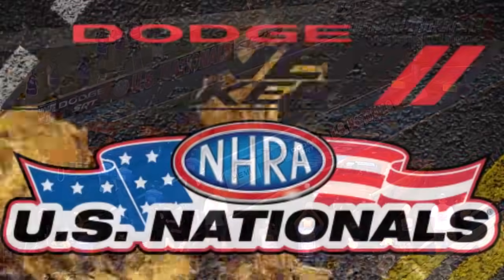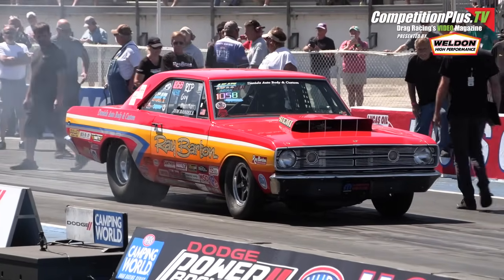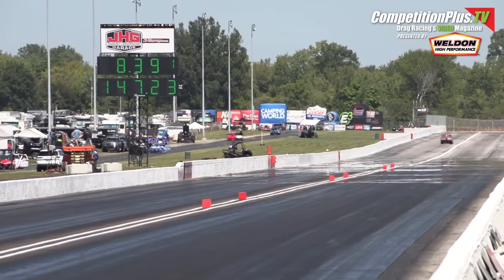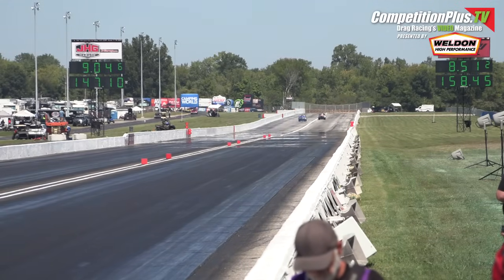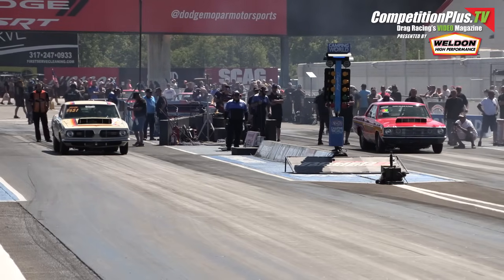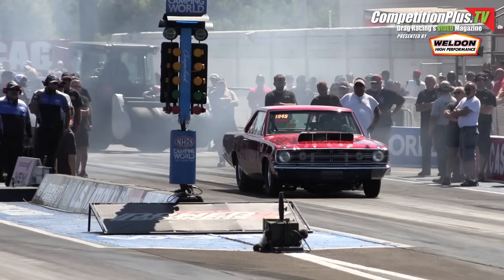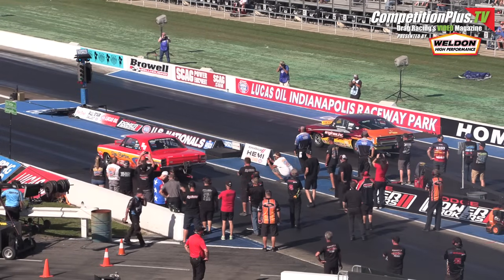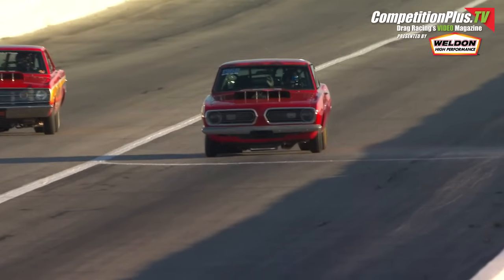USNATS - THE DODGE HEMI CHALLENGE 2023 EDITION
Steve Comella emerged victorious in the 2023 Dodge Hemi Challenge as part of the 69th annual Dodge Power Brokers NHRA U.S. Nationals at Lucas Oil Indianapolis Raceway Park. This is the third year in a row the talented driver has won the coveted Dodge Hemi Challenge, the longest continuous specialty race in NHRA history. As he celebrated in the winner's circle, Comella was awarded a prize of $15,000 and a one-of-a-kind, custom-made trophy created by Tom Patsis of Cold Hard Art.

“When the car is killer like this, it’s a little extra pressure to not screw it up,” said Comella, just moments after exiting his car to receive his check and trophy. “I just spent the day listening to the car and doing what it asked. That’s kind of the trick. It’s tough to come down here and talk when you get out of the car, and you’re kind of in this zone. And then you have to get out of your car and try to be intelligent. I don’t really know what to think at the moment.”